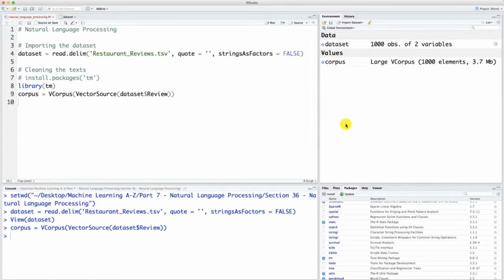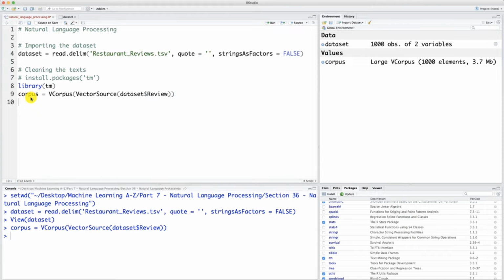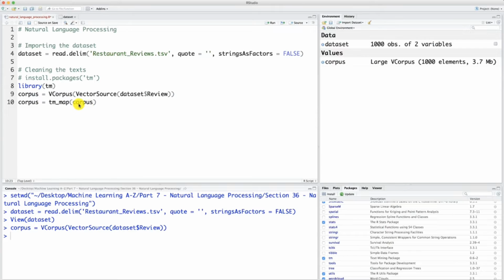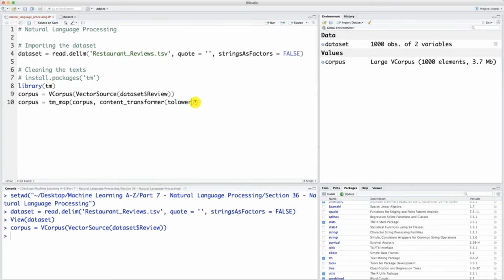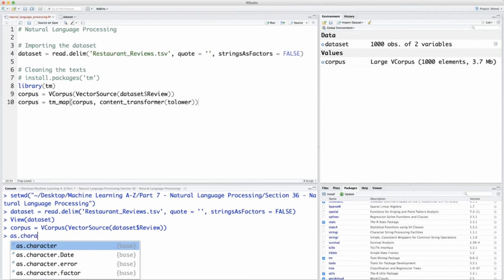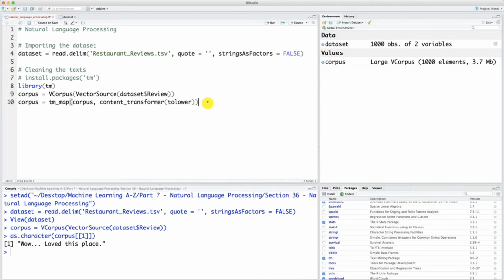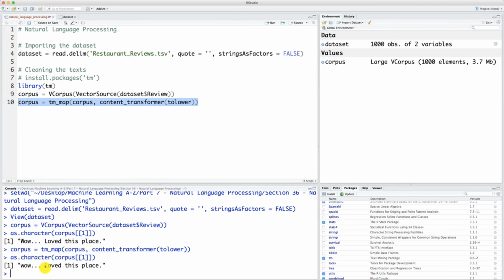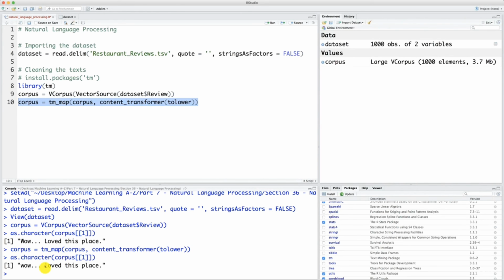natural language processing in R step 3 video 184 machine learning